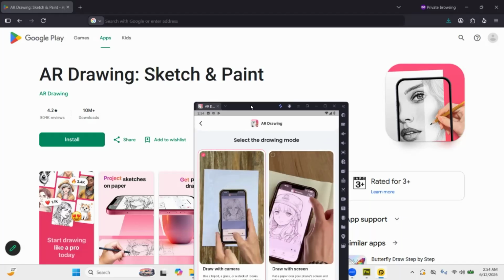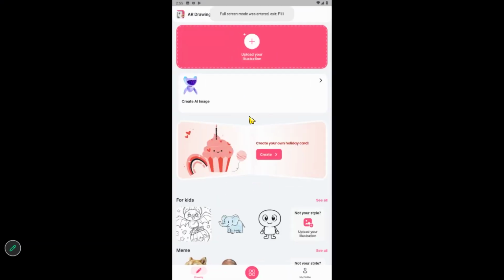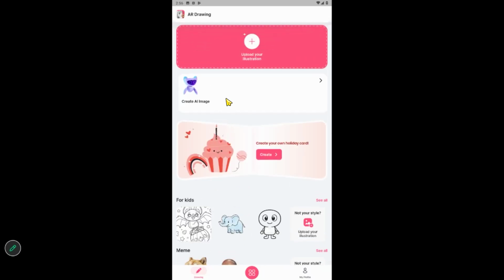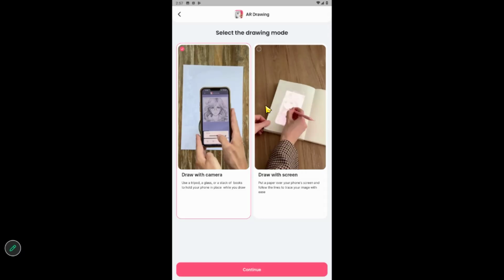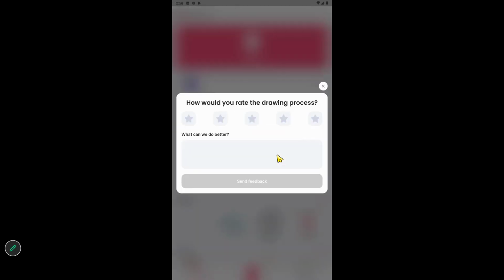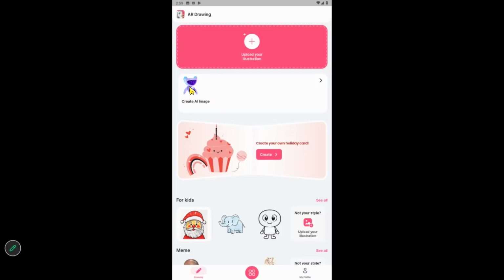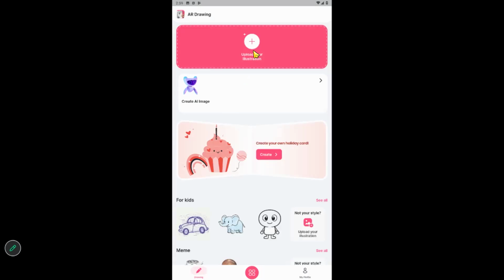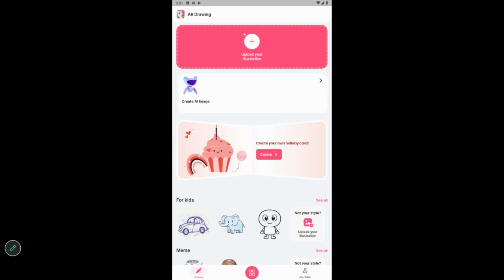AR Drawing App - How to Use it to Sketch & Paint | AR Drawing Review 🎨📱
Ever wished you could seamlessly copy any image onto physical paper using your smartphone? In this video, we break down exactly how the "AR Drawing: Sketch & Paint" app works, transforming your device into a virtual tracing projector. Whether you are an absolute beginner looking to pick up a pencil or a content creator aiming to streamline your workflow, we answer your questions on how to navigate this augmented reality art platform.

Here is a look inside the application and the creative mechanics you need to know:

👉🏾 Transforming Your Screen: The app functions by projecting a transparent overlay of a digital outline onto your camera view. By propping your phone up over a blank sheet of paper and looking through the screen, you can trace lines directly onto your page in real time. We highlight the essential utility tools, including the built-in flashlight and opacity sliders, that keep your workspace clear.

👉🏾 Custom Artwork & AI Sketches: You are not locked into stock designs. The main dashboard features a prominent custom upload option to convert any image from your personal gallery into a tracing template. Furthermore, a built-in "Create AI Image" text-to-sketch generator allows you to type a simple prompt and watch the app instantly generate a custom template to clear any creative block.

👉🏾 Built-In Tracing Libraries: For quick sessions or structured practice, the app provides categorized template directories. We check out popular beginner-friendly sections like the "For kids" and "Meme" collections, showing how the interface makes sketching highly accessible.

👉🏾The Content Creator Hook (Watch Till The End): This is where the real magic happens for social media. The app features a native time-lapse video recording mode that captures your physical hand drawing perfectly alongside the digital guide. However, there is a major trap waiting for you the second you try to export your work or use advanced custom features. We expose how the application handles aggressive premium subscription pop-ups so you don't accidentally get locked into a trial you didn't want.

Master the basics, avoid the subscription traps, and start sketching like a pro today.